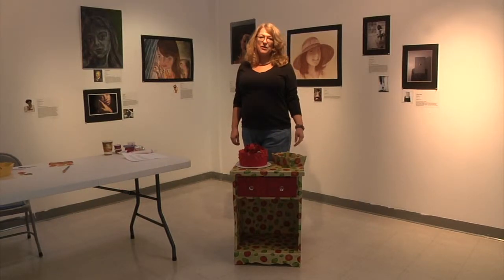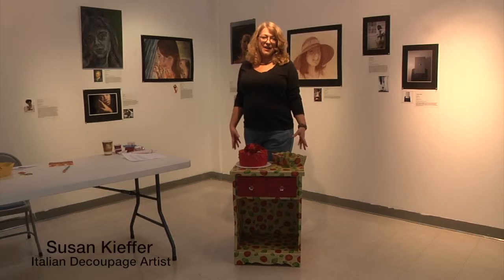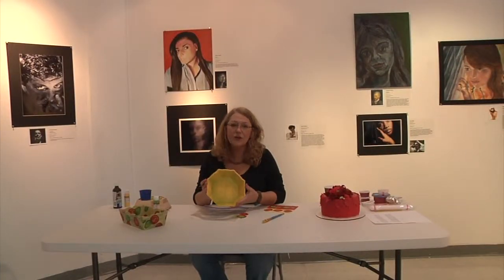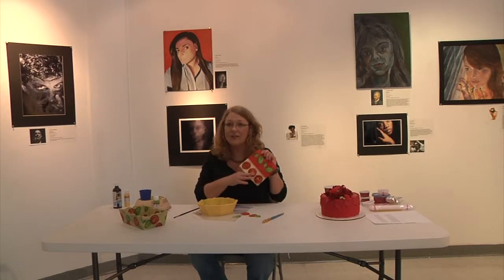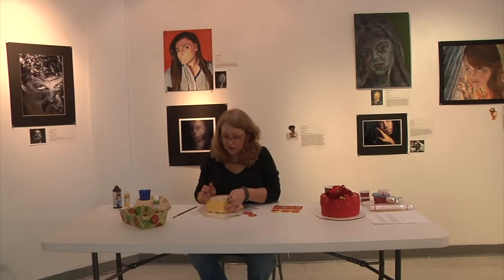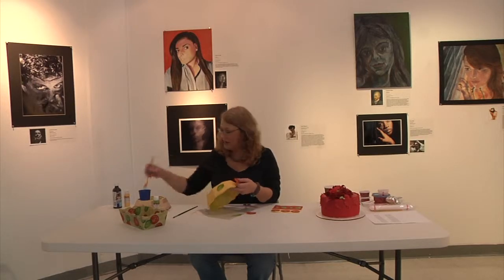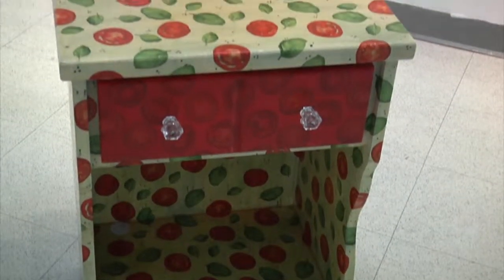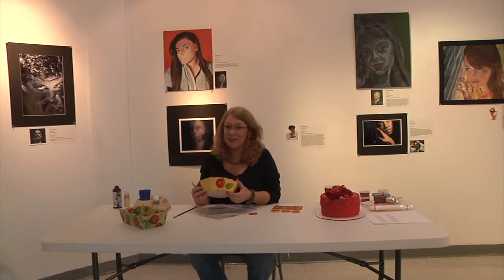Columbia Art Center: Italian Decoupage Classes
How would you like to turn old pieces of furniture into something spectacular? You can with Italian Decoupage!